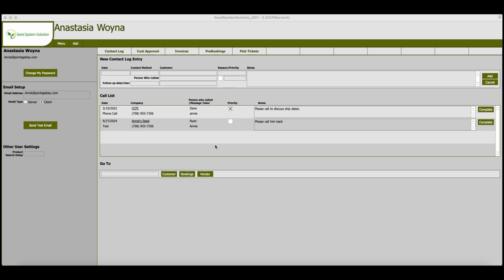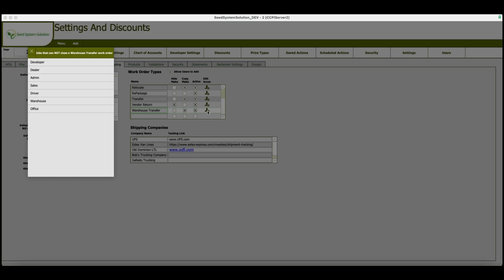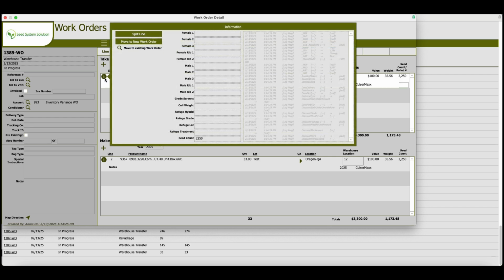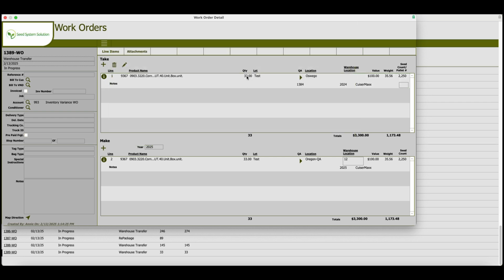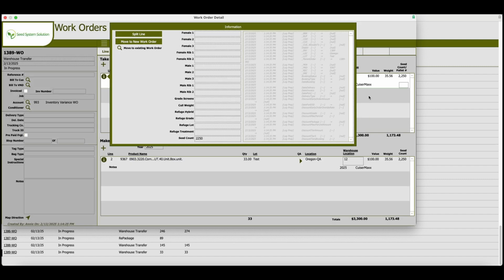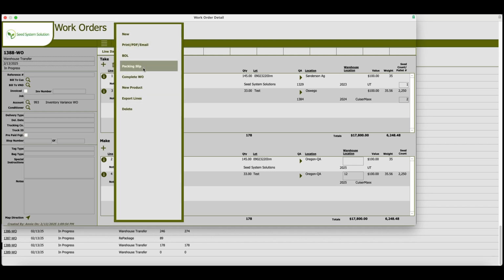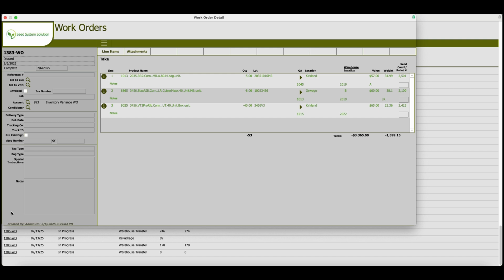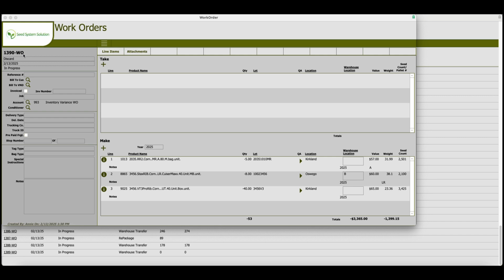New Work Order Features in Build 100! | Seed System Solution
Exciting updates have arrived in the Work Order Module! In Build 100, we’ve introduced new controls and workflow enhancements, including:

✅ System Settings Customization – Control Work Order value lists and key functionalities.
✅ Split Line Functionality – Adjust quantities effortlessly on the Take and Make sides.
✅ Move Lines to New or Existing Work Orders – Streamline order management with ease.
✅ Pallet Number Assignments – Improve packing slip organization.
✅ Warehouse Bin Location Edits – Make quick adjustments directly on the Make side.
✅ Reverse Completed Work Orders – Undo completed work orders (with inventory availability).